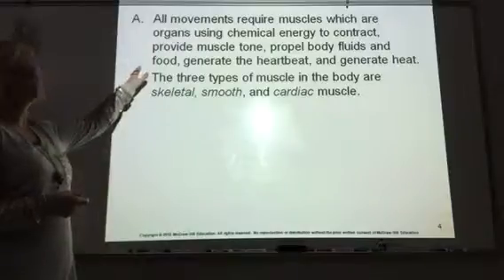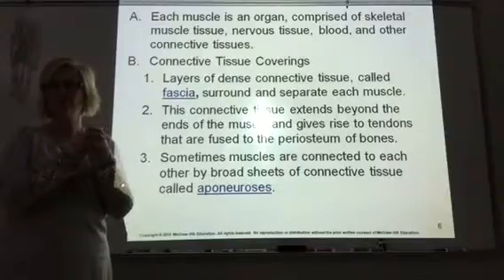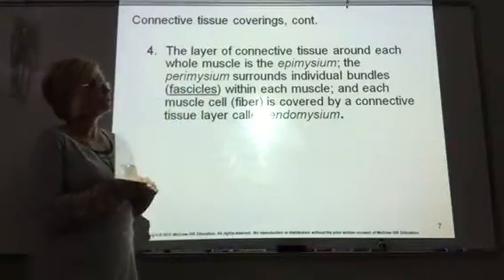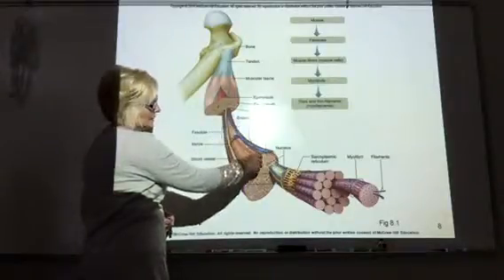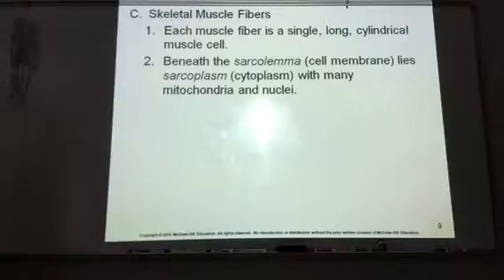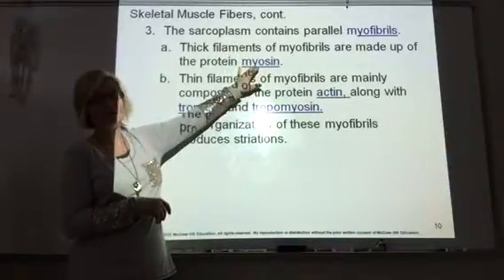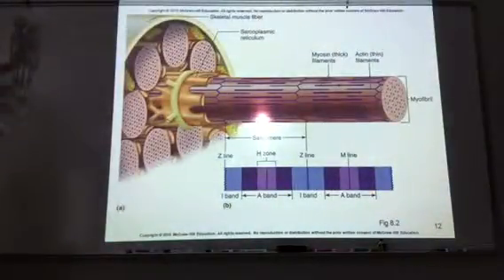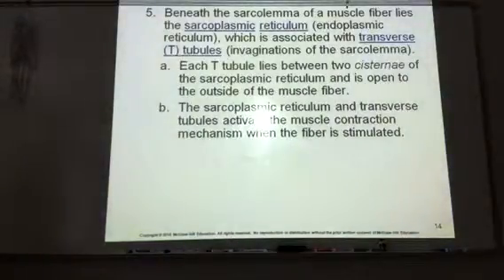Chapter 8 Lecture 1